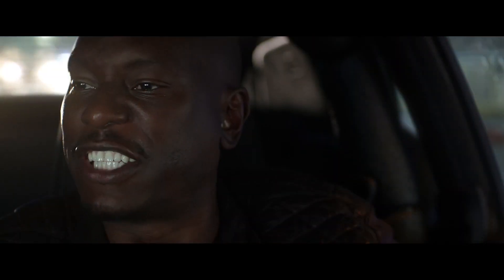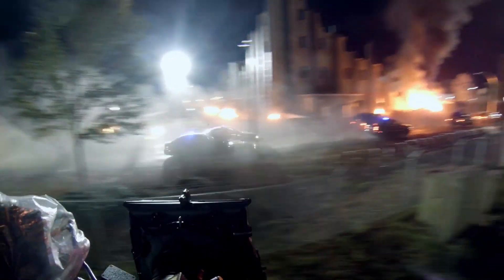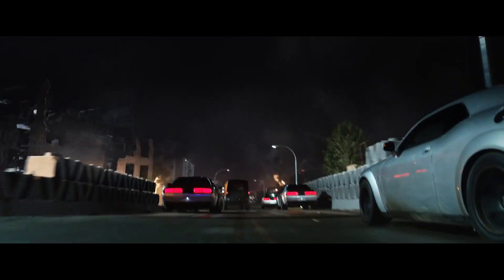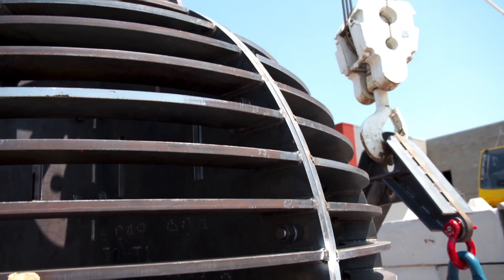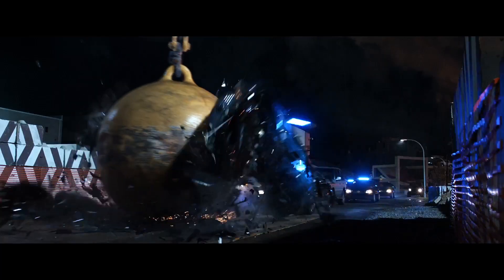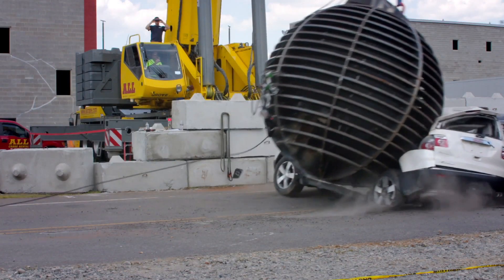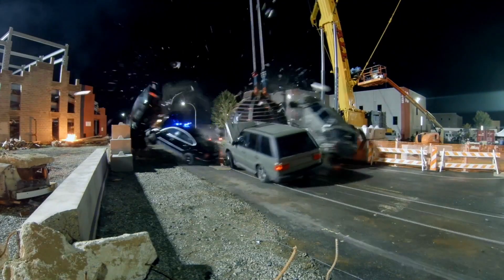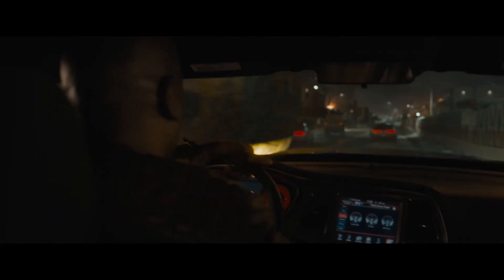Fast & Furious 8 - Wrecking Ball | official featurette (2017)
official featurette for Fast & Furious 8: The Fate of the Furious
On the heels of 2015’s Fast & Furious 7, one of the fastest movies to reach $1 billion worldwide in box-office history and the sixth-biggest global title of all time, comes the newest chapter in one of the most popular and enduring motion-picture serials of all time: Fast & Furious 8.
Now that Dom and Letty are on their honeymoon and Brian and Mia have retired from the game—and the rest of the crew has been exonerated—the globetrotting team has found a semblance of a normal life.  But when a mysterious woman (Oscar® winner Charlize Theron) seduces Dom into the world of crime he can’t seem to escape and a betrayal of those closest to him, they will face trials that will test them as never before.
From the shores of Cuba and the streets of New York City to the icy plains off the arctic Barents Sea, our elite force will crisscross the globe to stop an anarchist from unleashing chaos on the world’s stage…and to bring home the man who made them a family.

For Fast & Furious 8, Vin Diesel is joined by a returning all-star cast that includes Dwayne Johnson, Jason Statham, Michelle Rodriguez, Tyrese Gibson, Chris “Ludacris” Bridges, Nathalie Emmanuel, Elsa Pataky and Kurt Russell.  In addition to Theron, the series welcomes newcomers Scott Eastwood and Oscar® winner Helen Mirren.  The film is directed by F. Gary Gray (Straight Outta Compton) and produced by returning producers Neal H. Moritz, Michael Fottrell and Diesel.
Genre: Action-Thriller
Cast: Vin Diesel, Dwayne Johnson, Jason Statham, Michelle Rodriguez, Tyrese Gibson, Chris “Ludacris” Bridges, Helen Mirren, Nathalie Emmanuel, Elsa Pataky, Scott Eastwood with Kurt Russell and Charlize Theron
Directed by: F. Gary Gray
Writer: Chris Morgan
Based on Characters
Created by: Gary Scott Thompson
Produced by: Neal H. Moritz, Vin Diesel, Michael Fottrell
Executive Producers: Amanda Lewis, Samantha Vincent, Chris Morgan